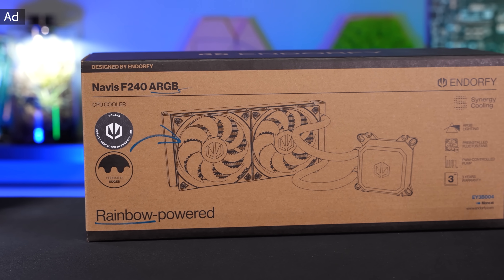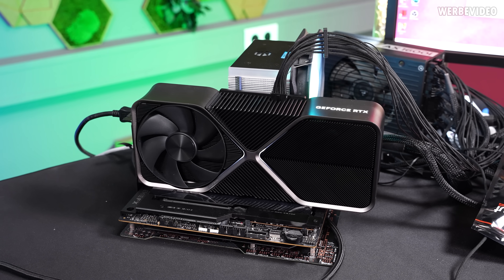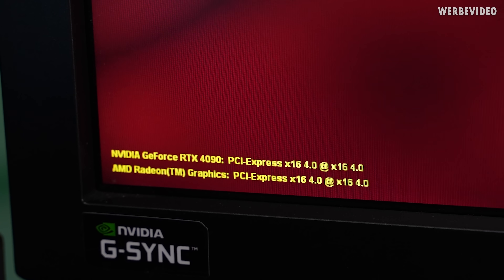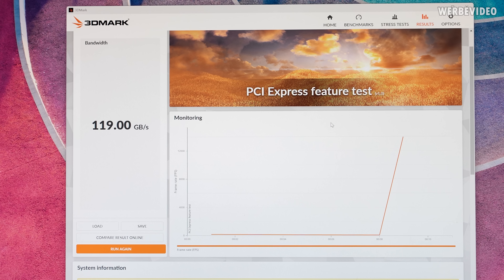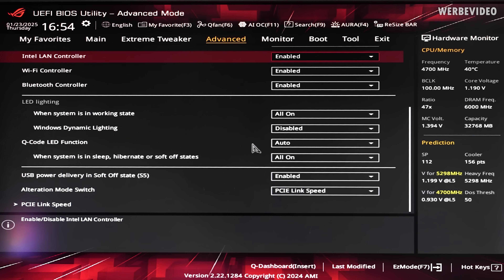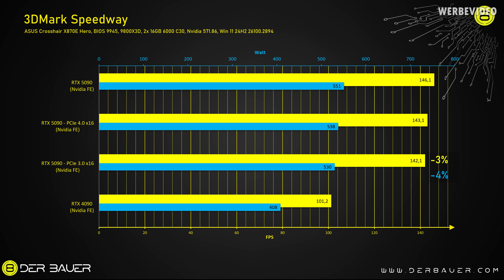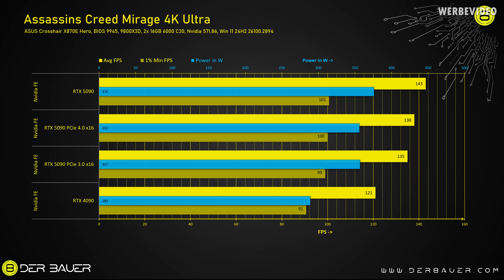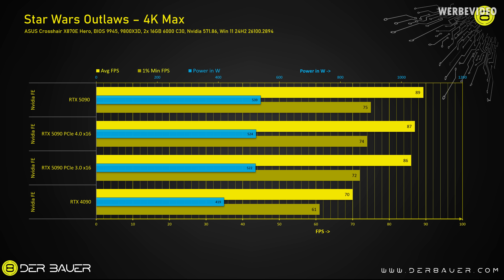PCIe 5.0 on the RTX 5090 – More Marketing Than Actual Performance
Music / Credits:

Outro:
1998 Beats - Strange Things

Paid content in this video:
-  Endorfy Spot

Samples used in this video:
- RTX5090 FE

Timestamps:
0:00 Intro
0:41 Endorfy (Advertising)
1:05 Which PCIe version?
1:51 RTX 4090 FE as a reference
2:28 PCIe Bandwith Test
4:06 BIOS settings & 3DMark Speedway
6:41 Gaming benchmarks
6:58 Summary/Conclusion
8:19 Outro